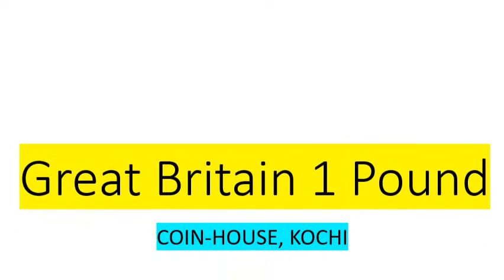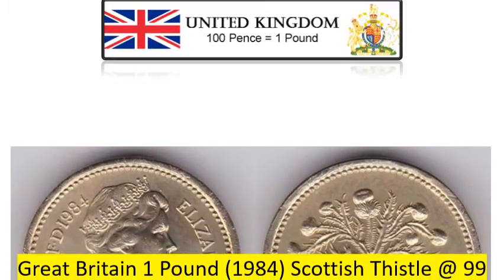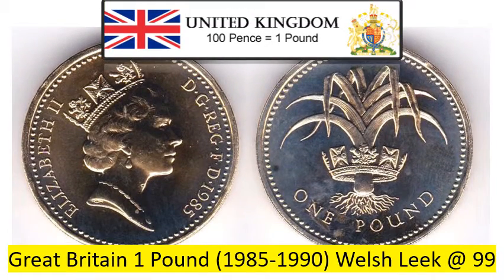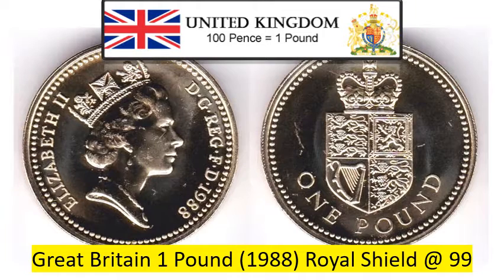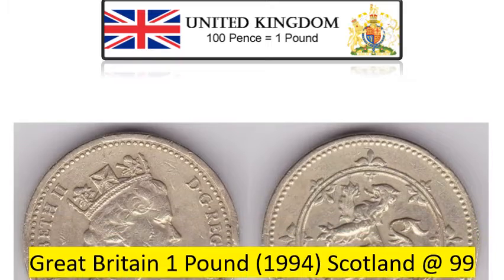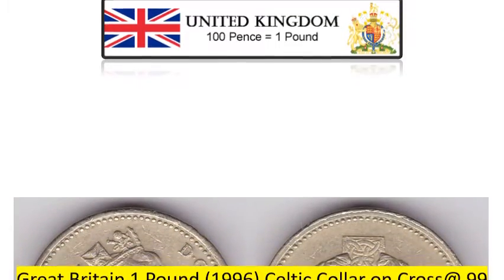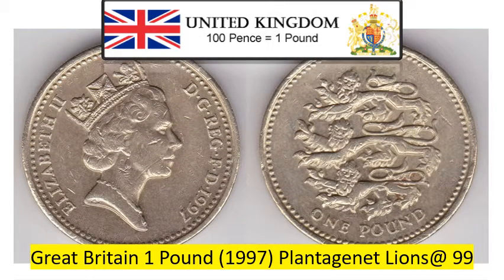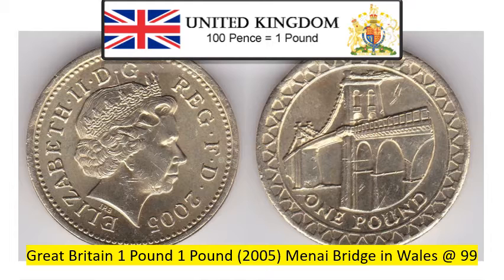Great Britain 1 Pound Coins Collection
Search Coins, find coin details, get coin values!
Old Coins, Antiques, Rare Coins and collectibles!